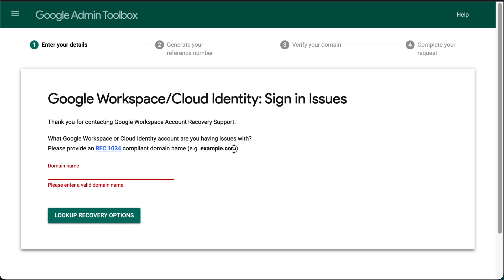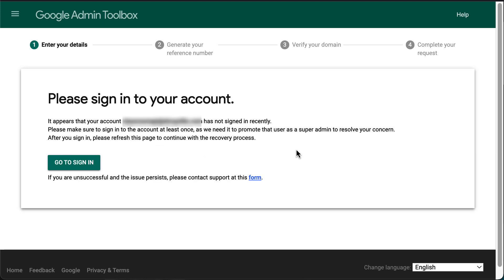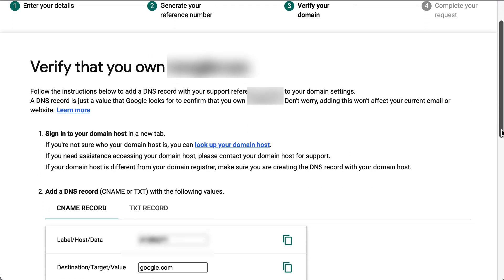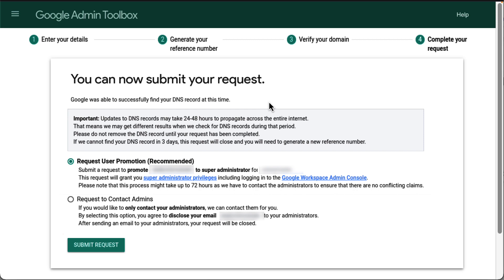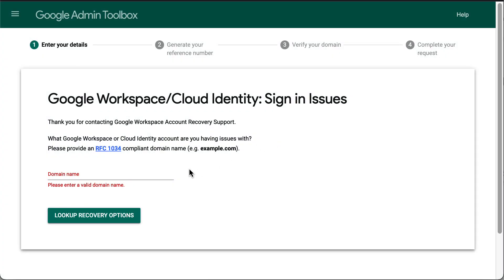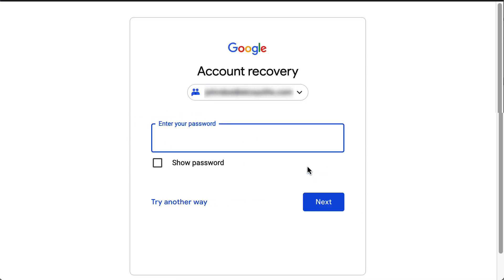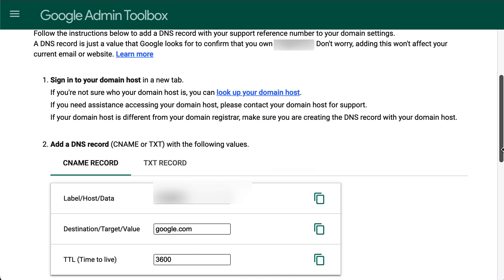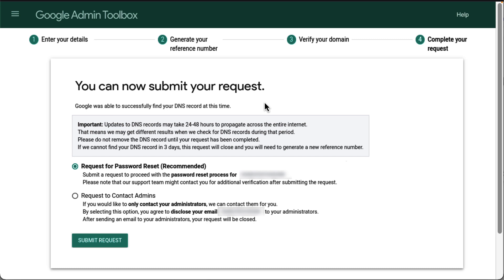How to submit a Recovery Form for your account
Having problems accessing your admin account for Google Workspace ? Your organization doesn’t have any active admin and you need to access the Admin console ? You can use our Apps Toolbox: Recovery Form to receive assistance with accessing your Admin console. For more help, check out the following Help Center article

00:00 - Intro
00:43 - Users who cannot contact their admins
03:33 - Admins who cannot sign in
06:35 - Outro